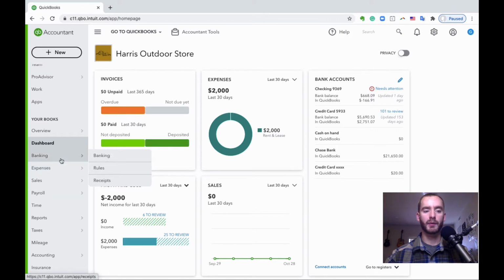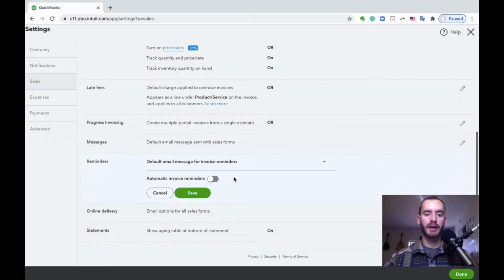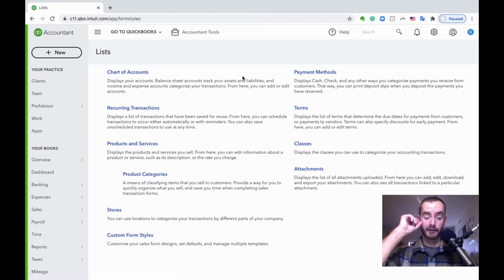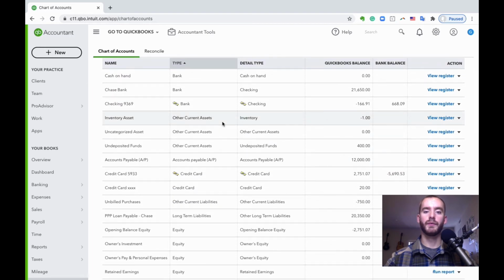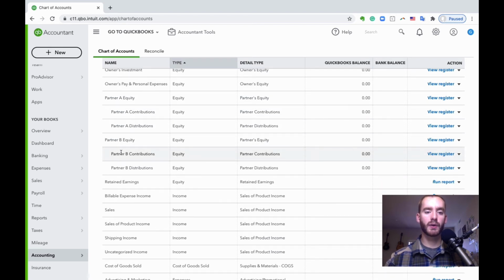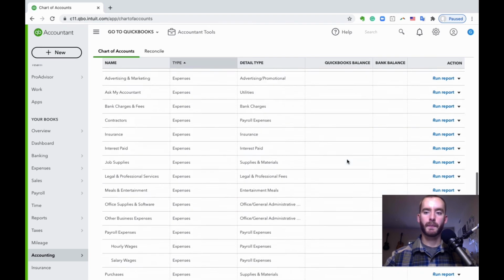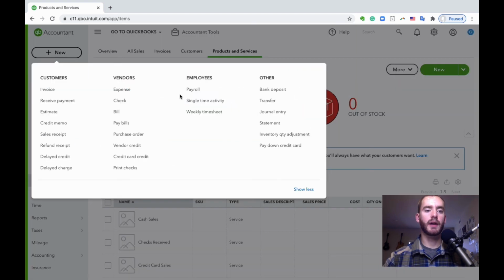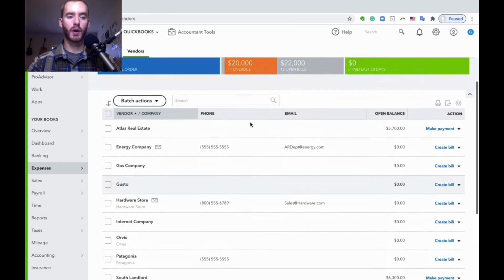How To Set Up a New QuickBooks Online File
How to set up a new business in QBO. Or, how to set up an existing business into a new QBO file. How to set up QBO Company Settings, Chart of Accounts and Products/Services.

Gunnar Harris, FPAP

I am the owner of Essentially Intentional, LLC and a Fractional CFO specializing in coffee companies and outdoor brands.

This channel is focused on helping small business owners better understand their financials, make stronger decisions, and build more financially sustainable businesses.

New videos focus on FP&A and strategic finance for the coffee and outdoor industries, including financial forecasting, cash flow planning, KPIs, profitability analysis, budgeting, inventory, unit economics, and other practical financial tools for business owners.

You'll also find the channel's existing library of QuickBooks Online tutorials, Excel bookkeeping videos, and small business financial education.

Current topics and playlists include:

* FP&A for Coffee Companies
* FP&A for Outdoor Companies & Brands
* QuickBooks Online Tutorials
* Excel & Bookkeeping

I also share occasional videos from outside the finance world, including travel, outdoor adventures, and other personal projects.

Timestamps:

0:00 Intro
1:00 Configuring company settings
16:46 Custom forms (invoices, etc)
24:46 Setting up/editing your Chart of Accounts
44:00 Setting up your products and/or services
53:00 Setting up customers and vendors